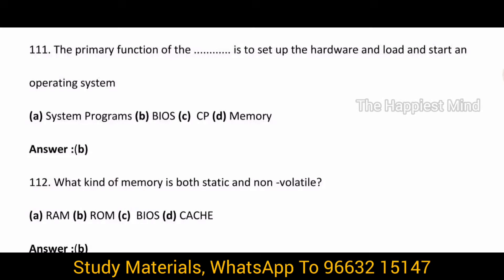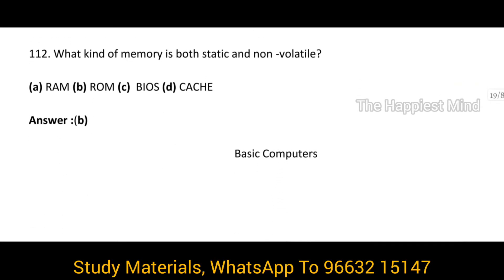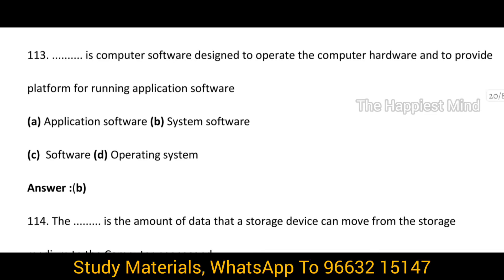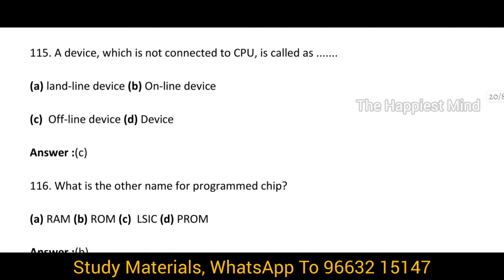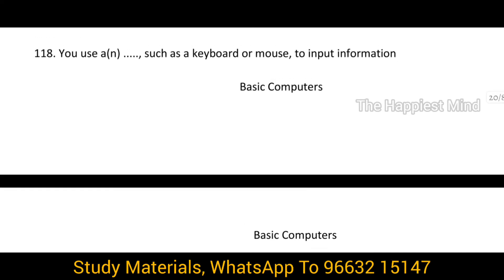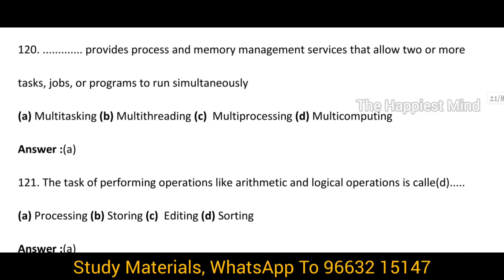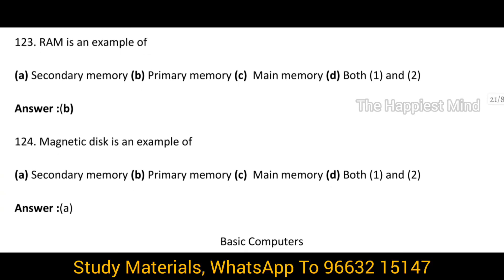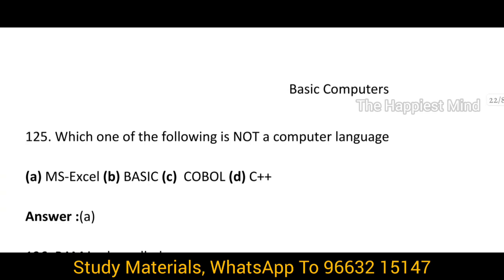SRB DCCB COMPUTER QUESTIONS | MIS AND COMPUTER APPLICATION COMPUTER FUNDAMENTALS | PART 07